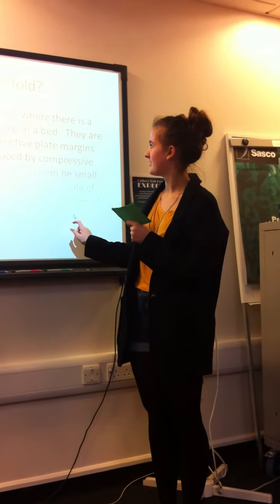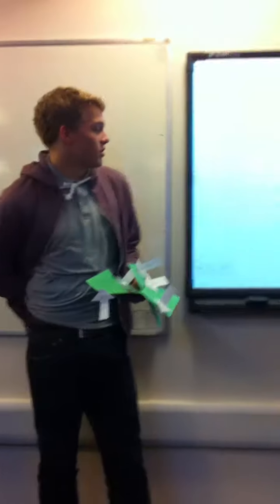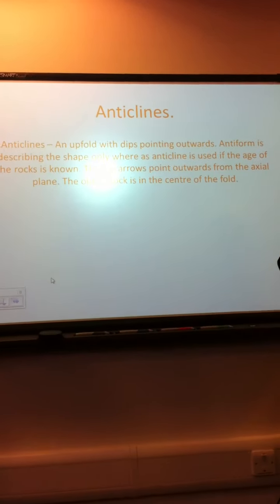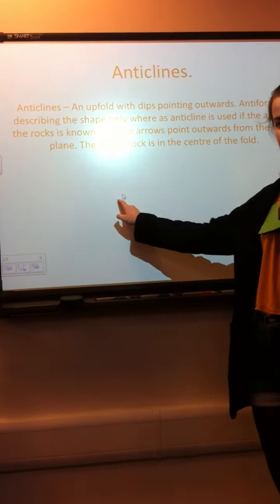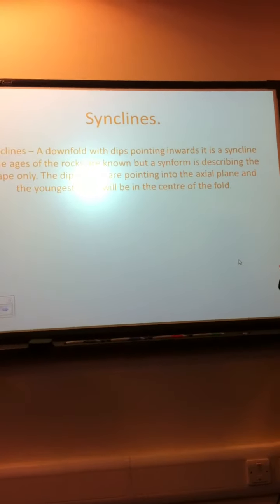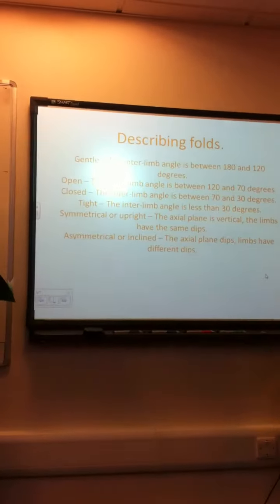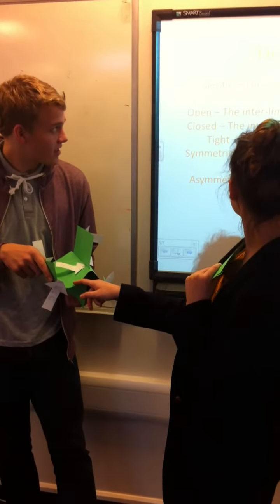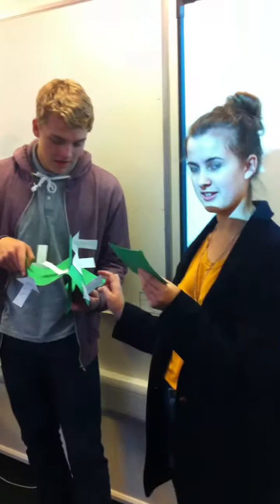Folds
Caty and Jack